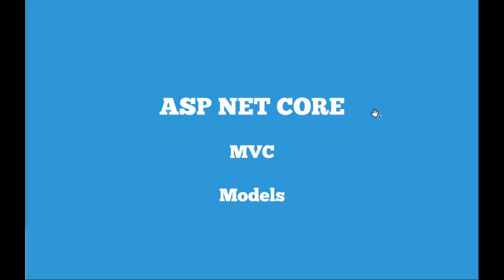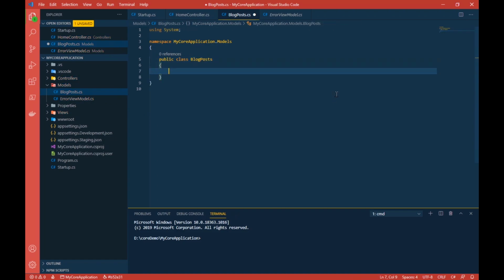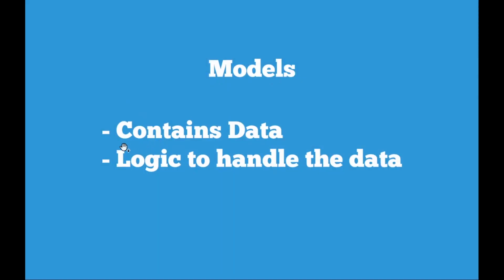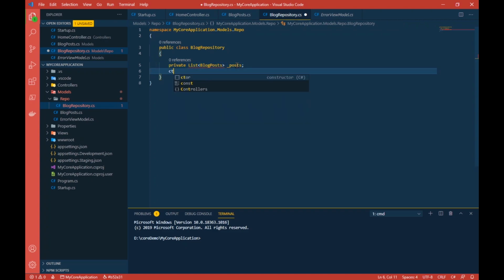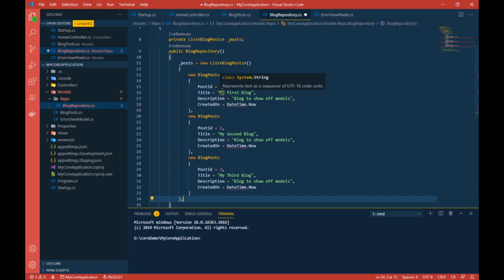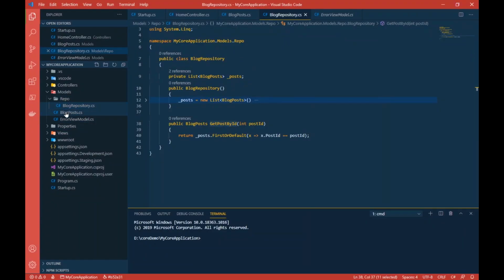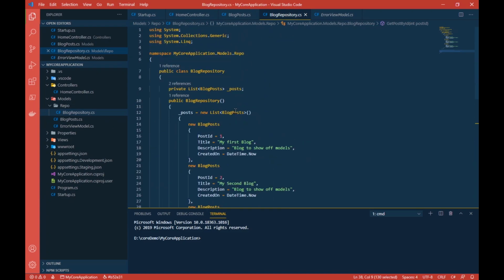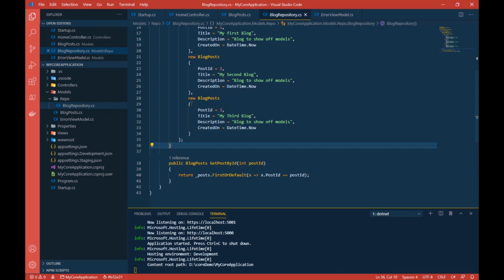ASP NET CORE | MVC | Models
In this video we will discuss Models in MVC. This is continuation from our previous videos.